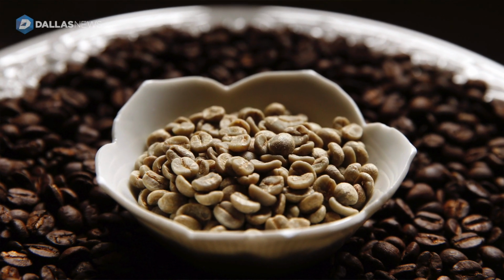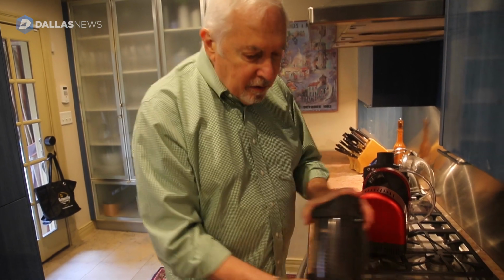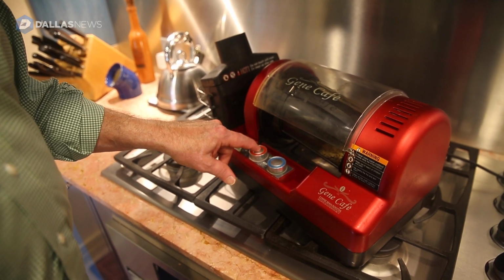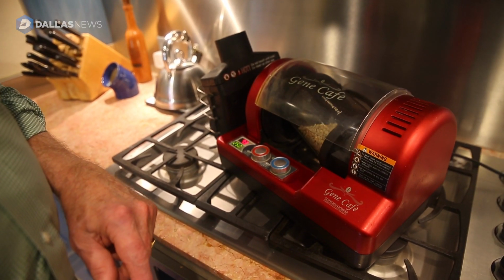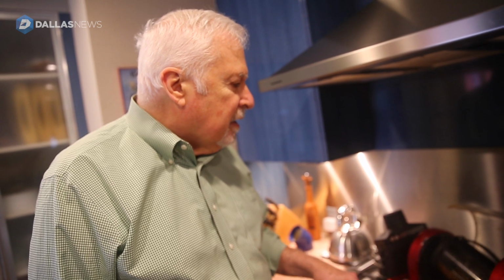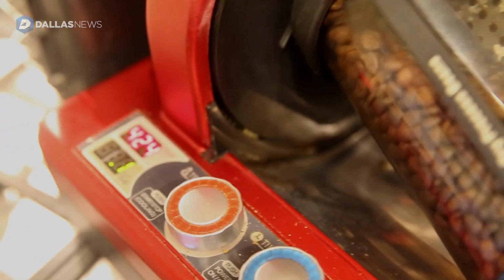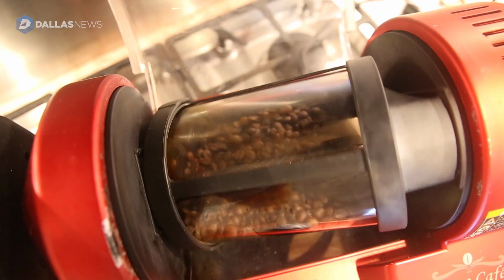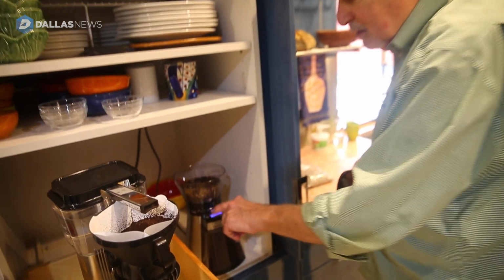How to Home Roast Your Coffee Beans with Keith Marton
Home roaster Keith Marton of Dallas gives tips to roasting your own coffee beans. (DMN video/editing: Tom Fox)